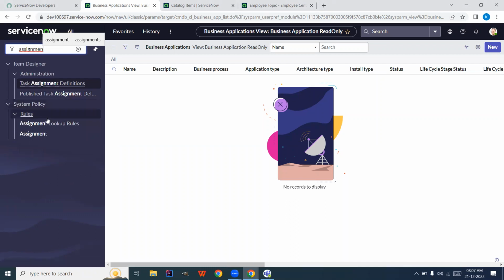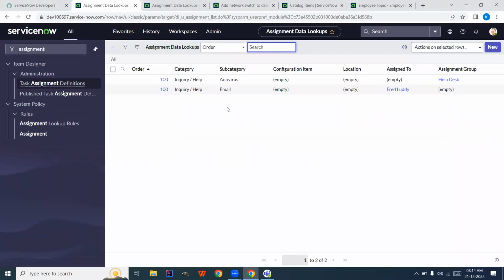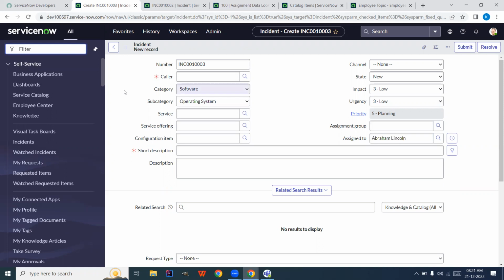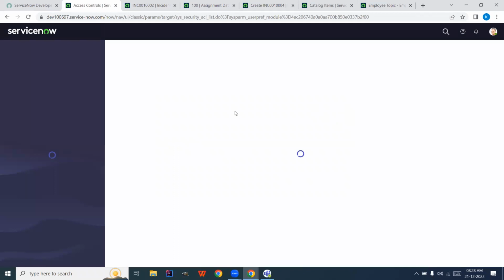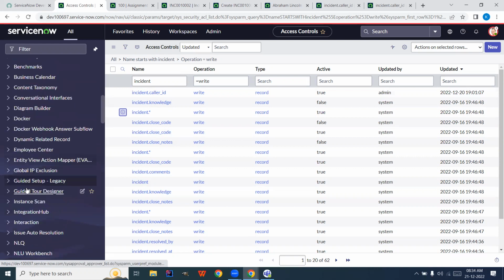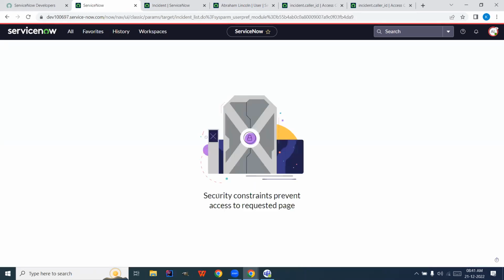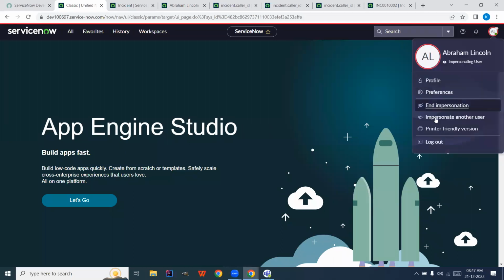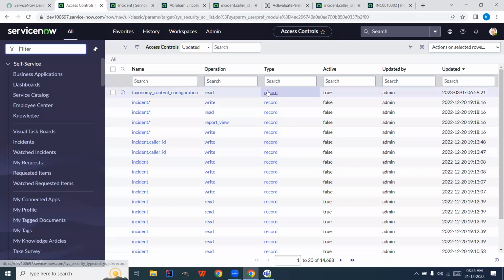Servicenow Session 13 022910